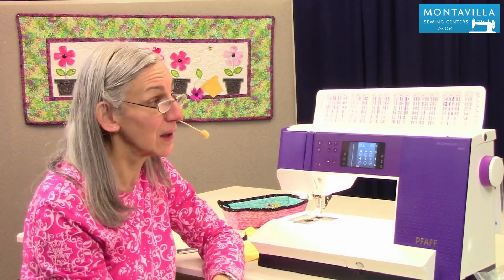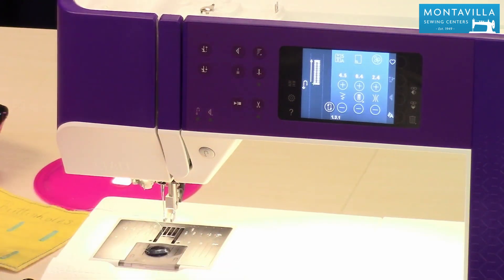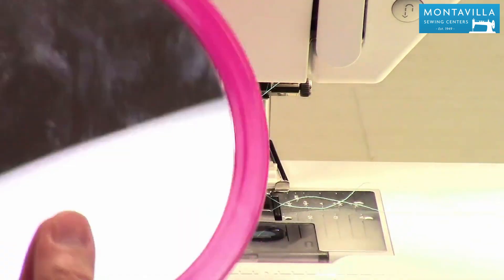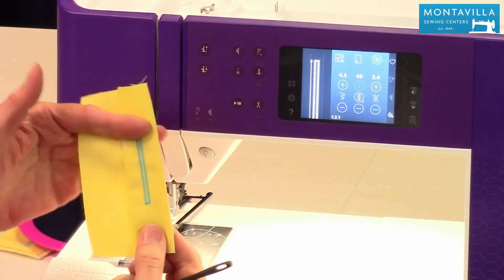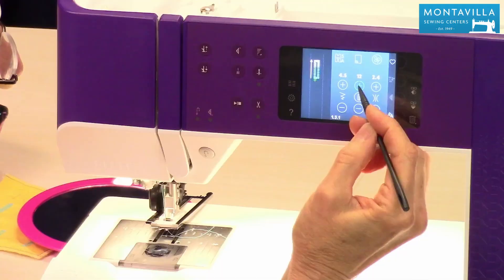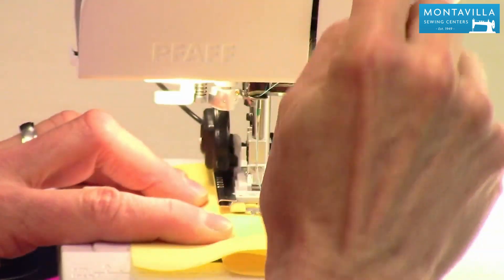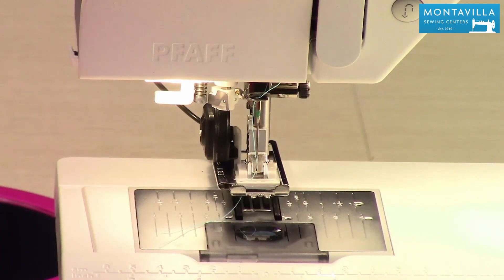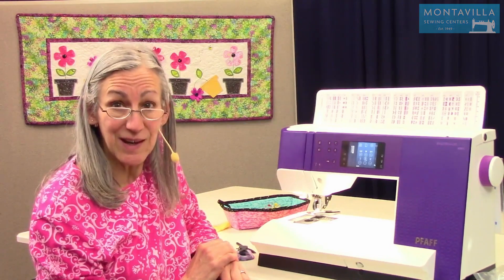Pfaff Expression 710 & 720 Lessons - Sewing Buttonholes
Tutorial on how to sew buttonholes using the Pfaff Expression 710 & Quilt Expression 720 sewing & quilting machines.The information in this video can be applied to these other Pfaff machine models, because of how similar the machines are:

Pfaff Creative 3.0
Pfaff Performance 5.0 & 5.2